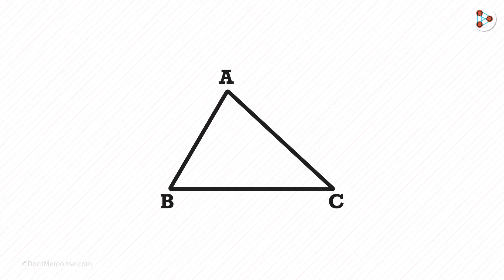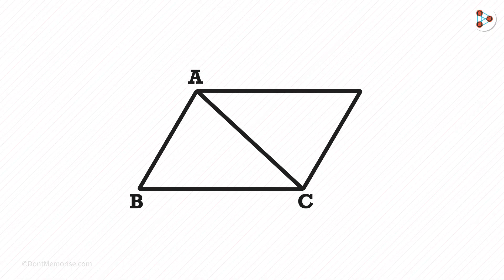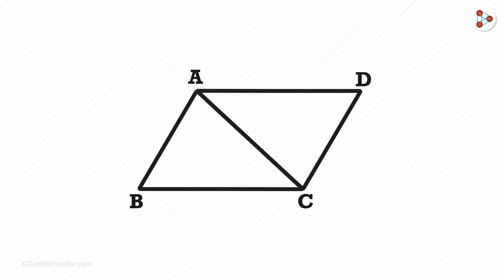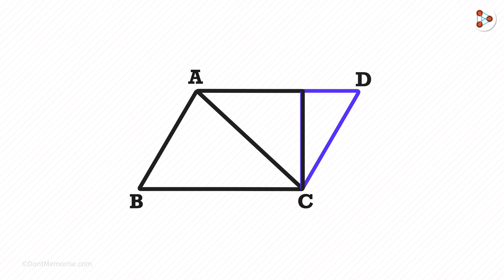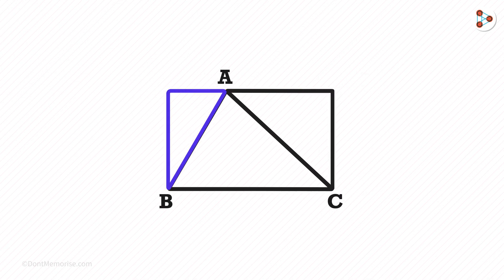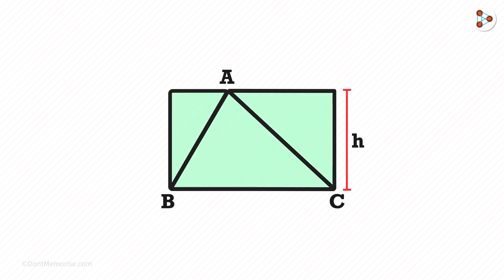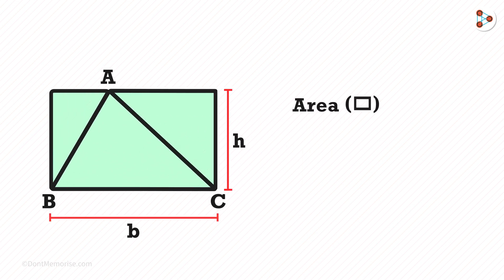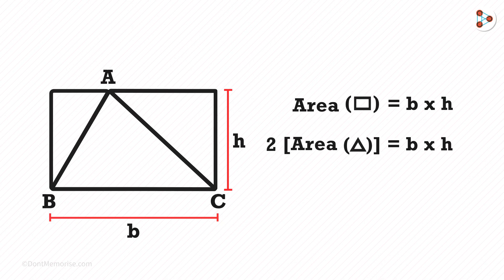Area of Triangle = ½ x b x h Why? | Fun Math | Don't Memorise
📅🆓NEET Rank & College Predictor 2024 We know that the area of a triangle is half multiplied by base multiplied by height. But did we get this? Watch this video to know more...